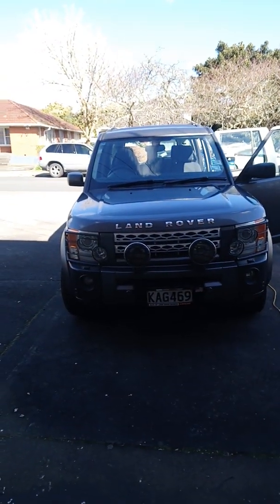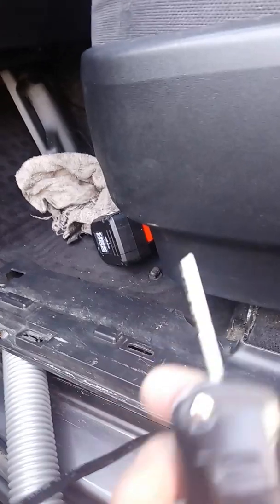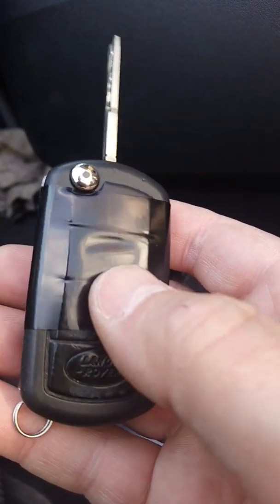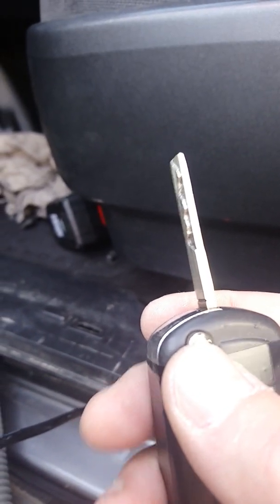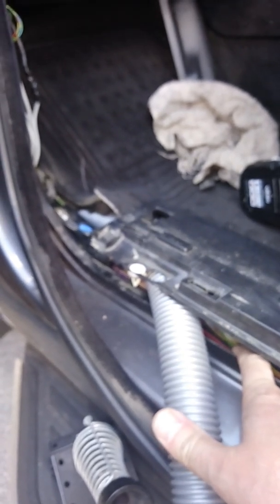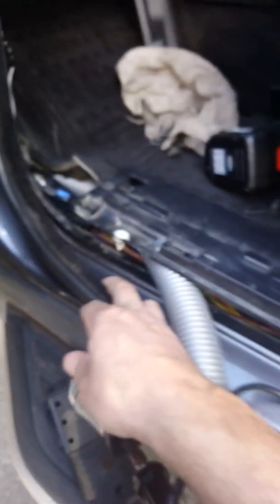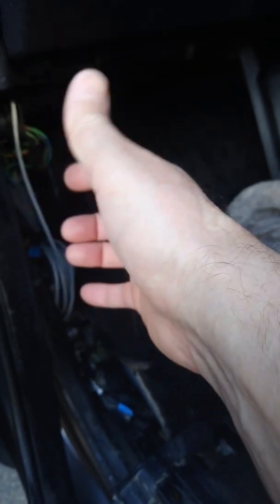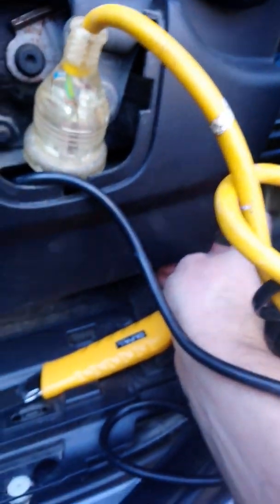Lr3 key lock unlock not working Fixed.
What to do if your Land Rover Discovery 3 4 key don't lock/unlock anymore?
1. Don't panic unlock the vehicle manually using the emergency lock on the passenger side door (there is a hole in the bottom of the handle cup. lock/unlock using buttons on the top of your dashboard. 2. Now when you have a spare moment open up your key casing and check if the battery is still good. I was using another battery with soldered wires. If you are still unable to unlock remotely then
3. Check the green/white wires splicing point hidden on the passenger side under the plastic covers. This is a good chance you have the same problem